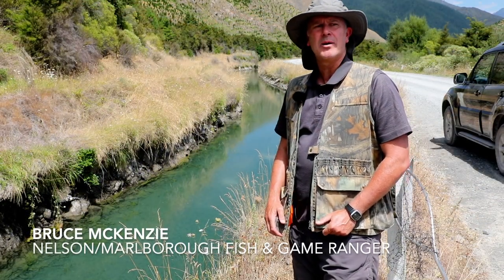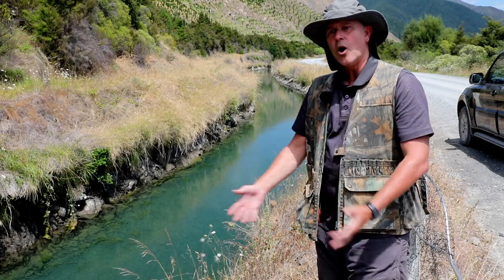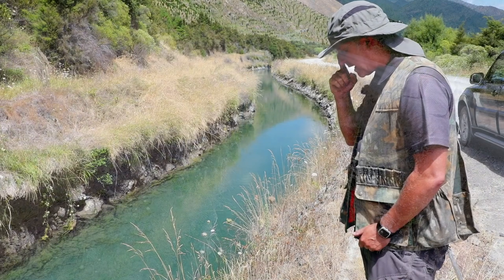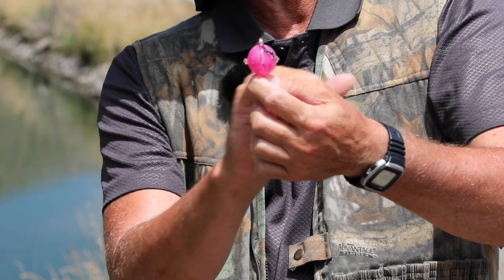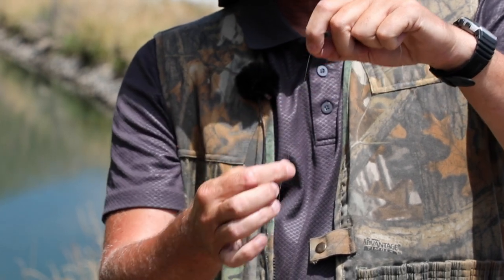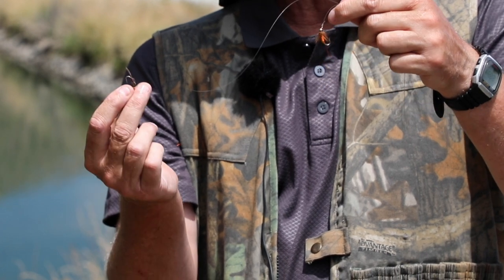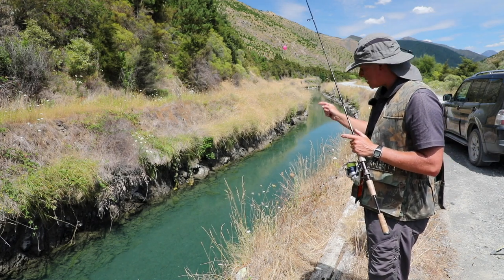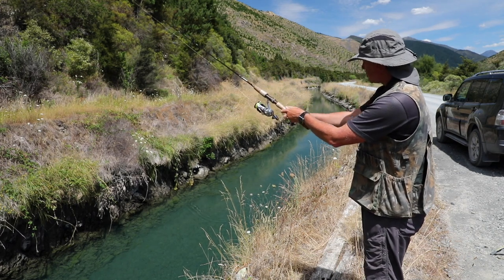Lake Argyle: fishing the canal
Nelson Marlborough Fish & Game Ranger Bruce McKenzie offers some tips and a profitable technique for fishing the canal at Lake Argyle. The technique he uses here is applicable in any similar waterway.